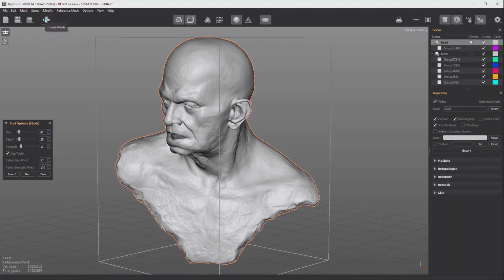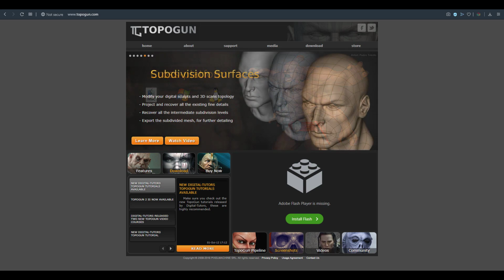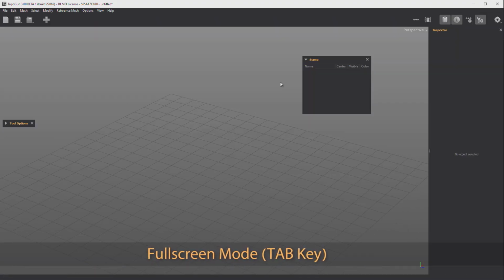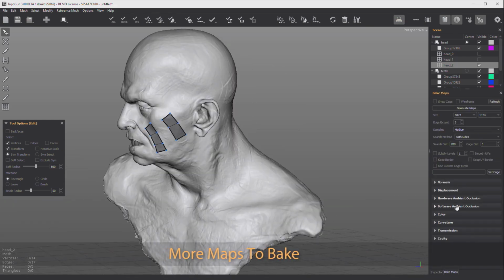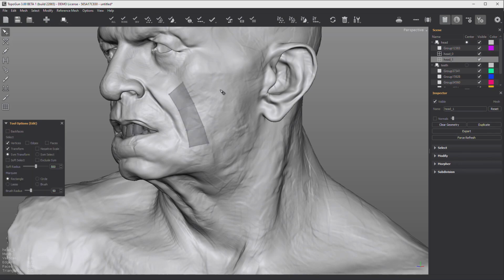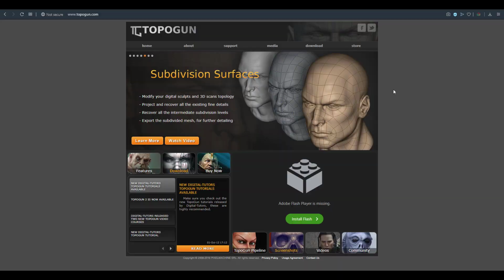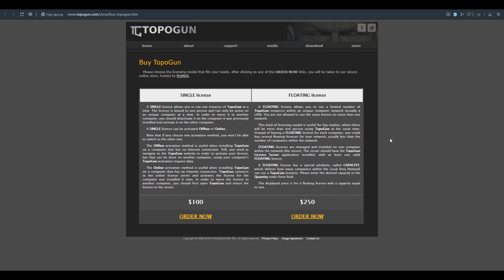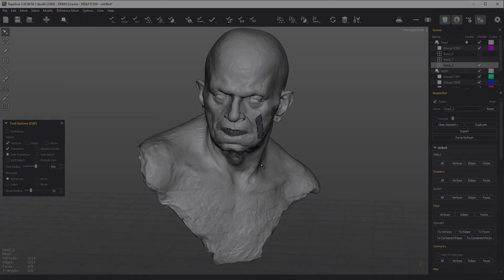TOPOGUN 3 IS COMING!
With over 8 years of no news or update from Topogun, It's pretty interesting to see that the software isnt dead, if anything it is making a strong come back as one of the best Re-topology software

Hey there.

Links:
TOPOGUN